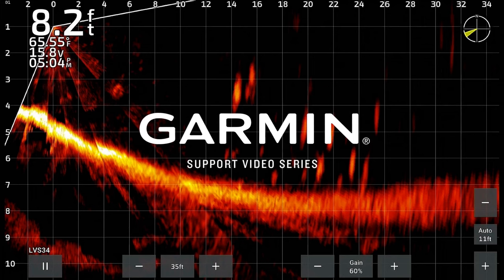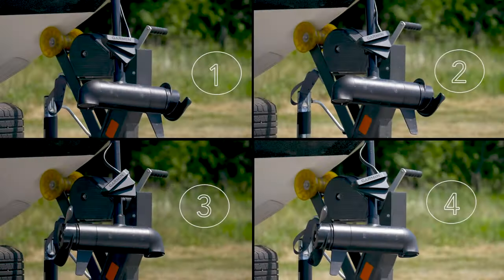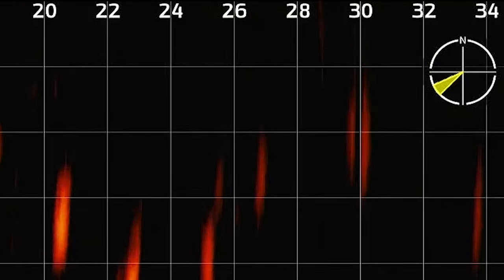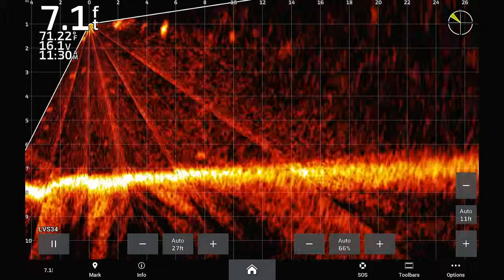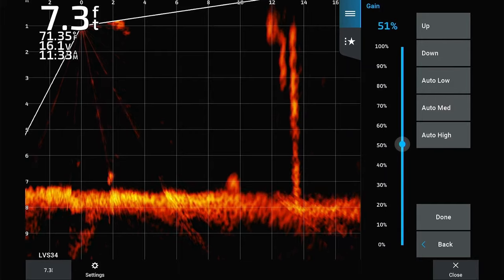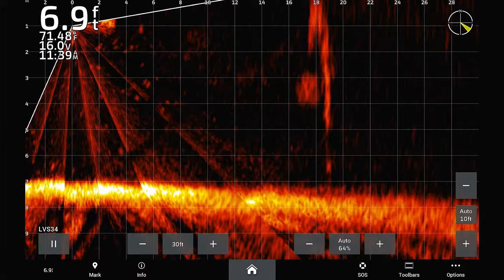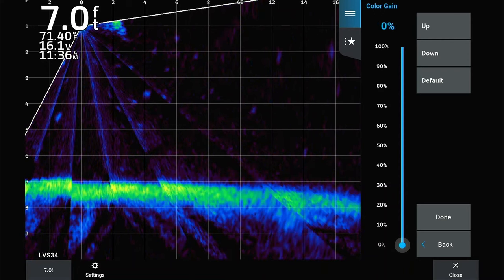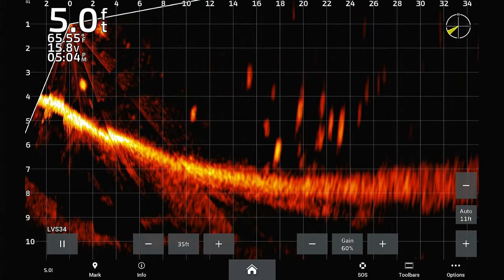Garmin Support | LiveScope™ | Settings and Setup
Learn about the basic settings for your Garmin LiveScope™ system and how to adjust them for varying water conditions.